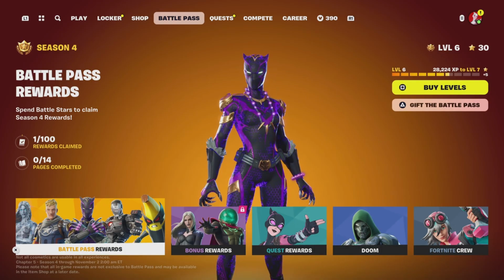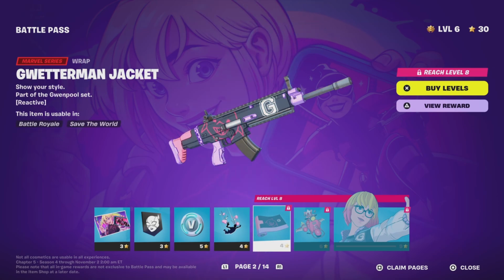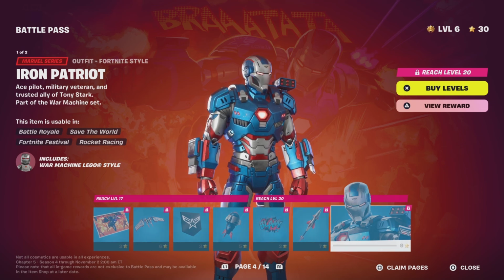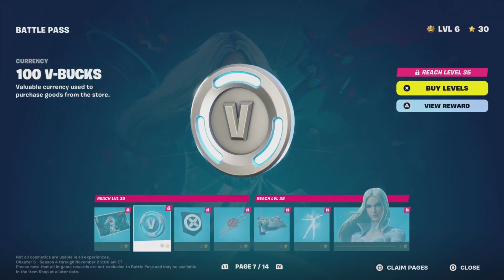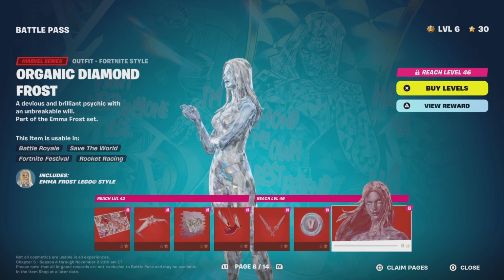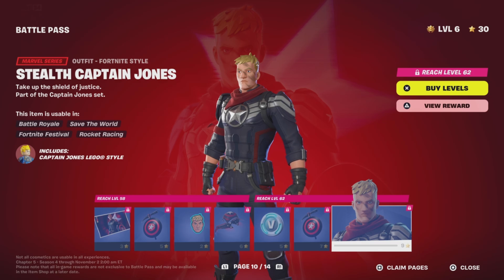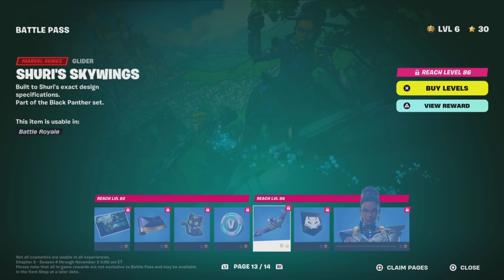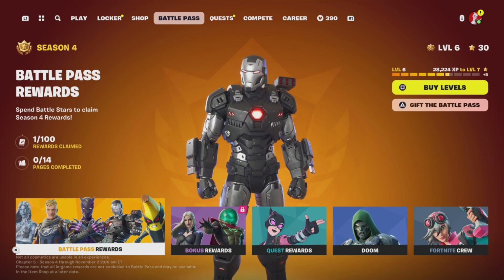NEW FORTNITE CHAPTER 5 SEASON 4 BATTLE PASS